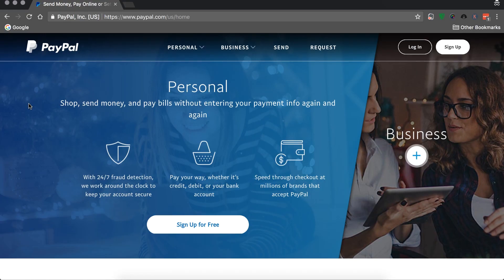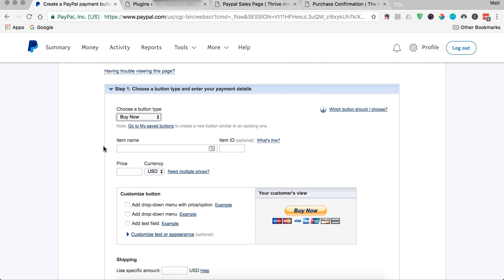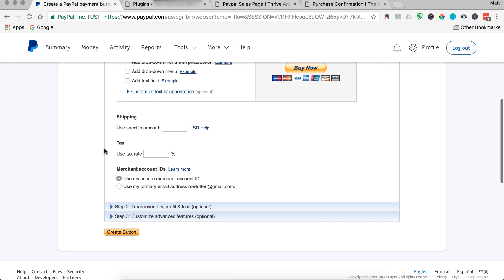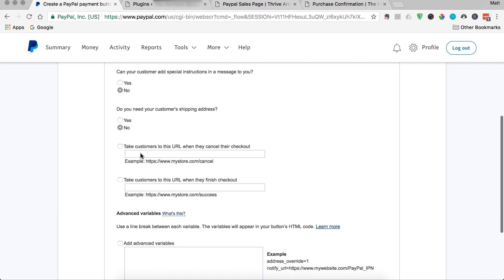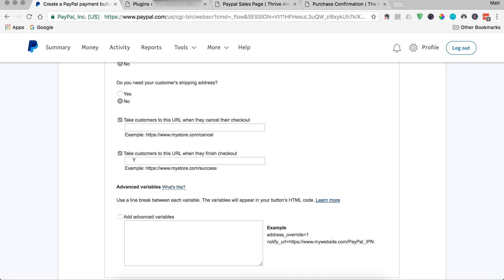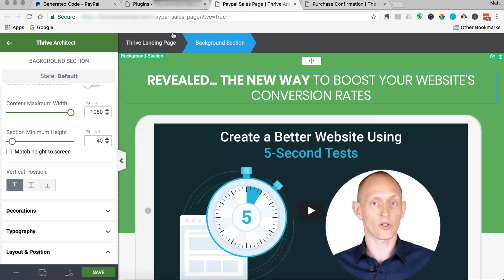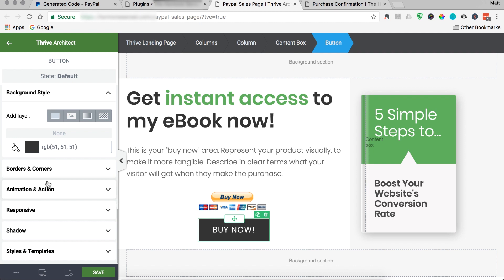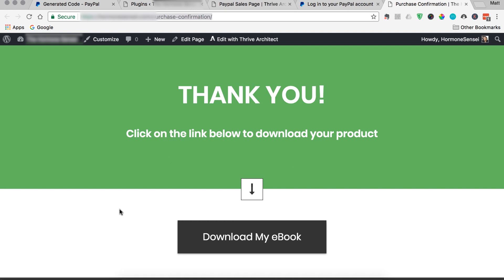How To Set Up PayPal Buy Buttons on Your WordPress Website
In this video, we show you how to setup and use PayPal buy buttons to sell digital products on your WordPress website. Specifically, we show how to create a PayPal buy button to sell an eBook on your sales page.